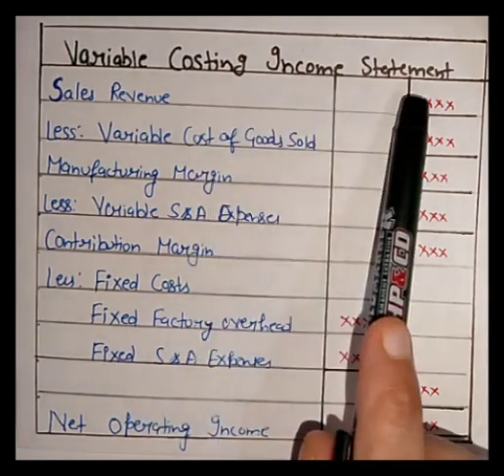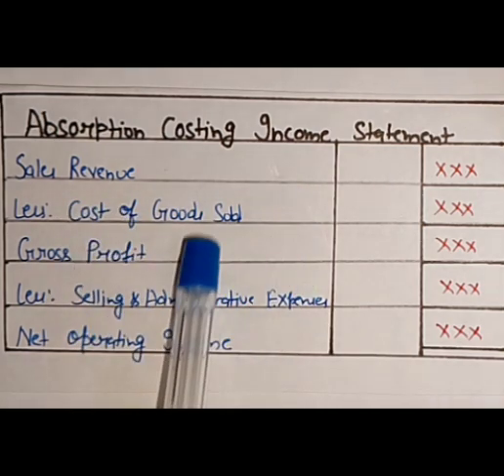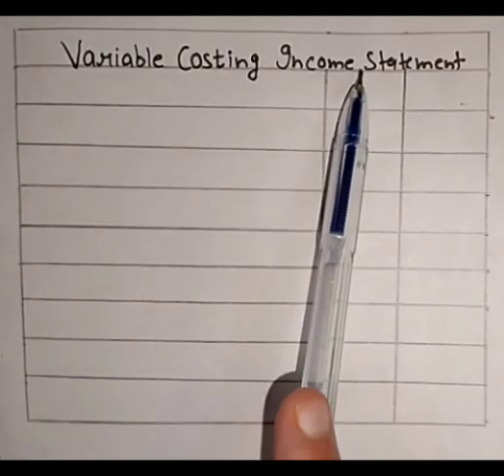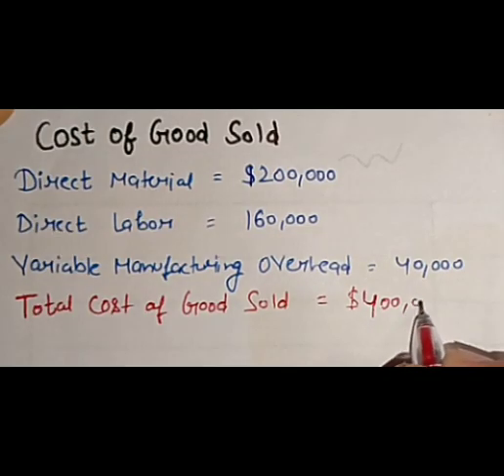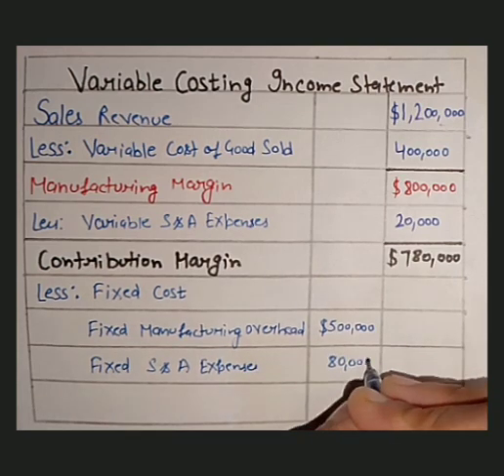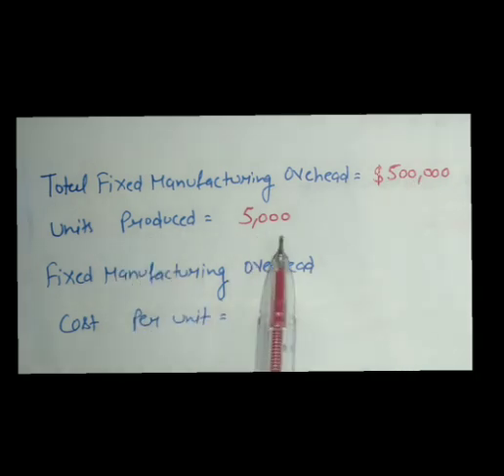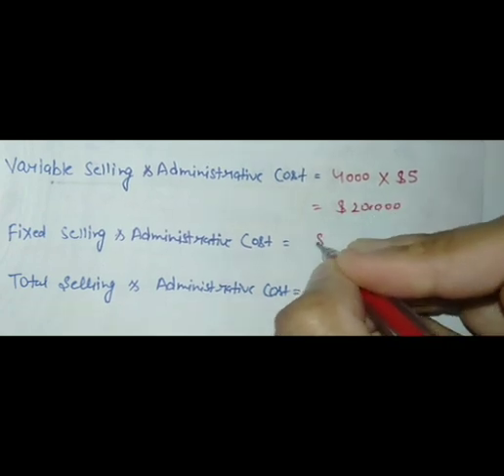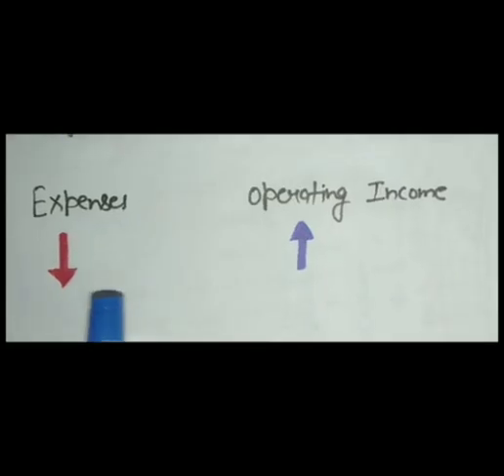"Learn" Preparing Variable and Absorption Costing Income Statement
Preparation of Variable and Absorption Costing Income Statement